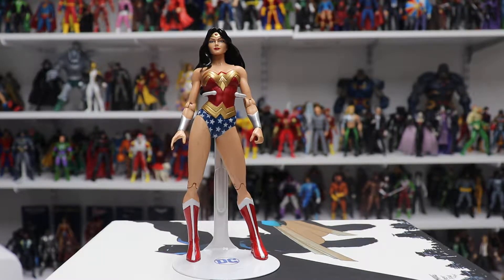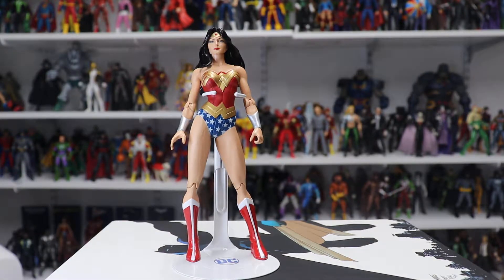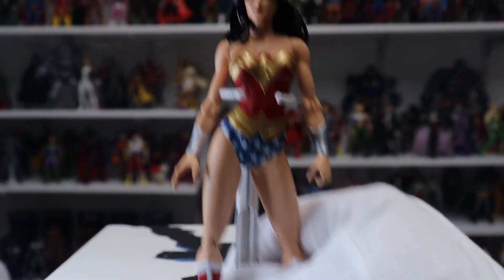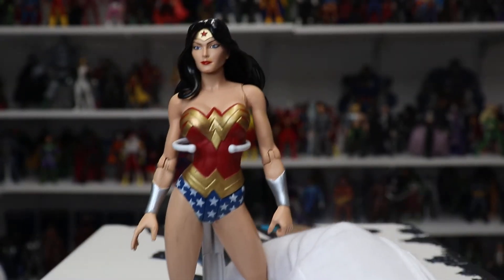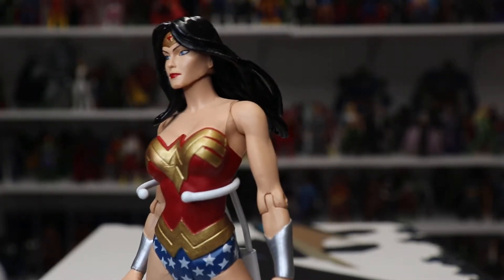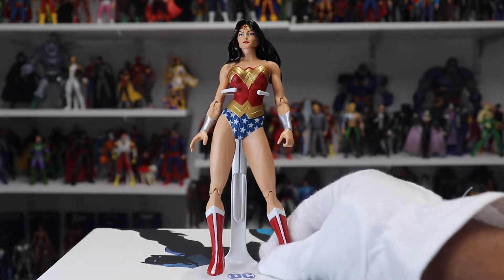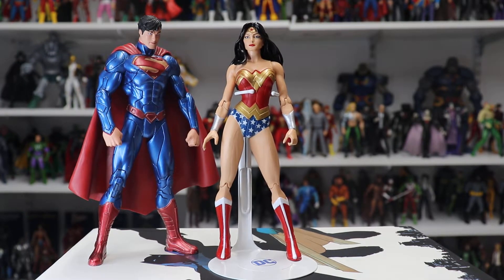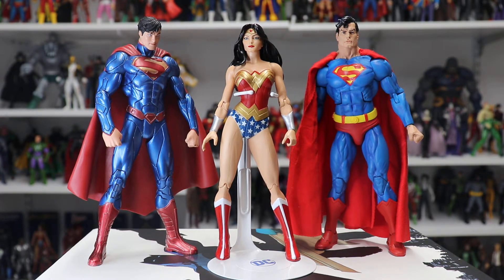DC Direct Wonder Woman White Glove Review